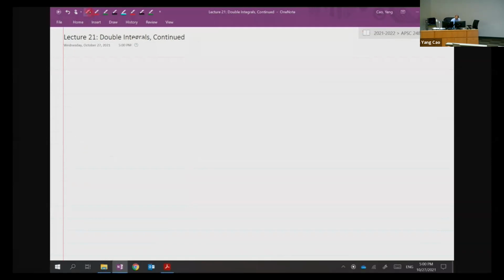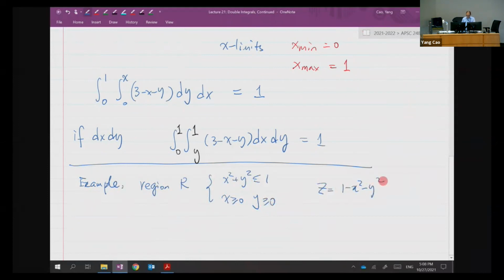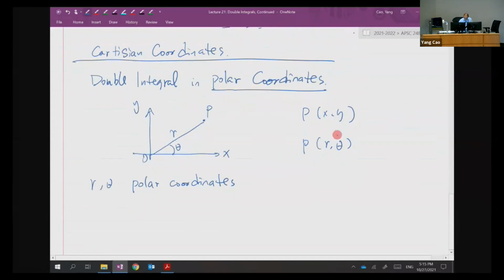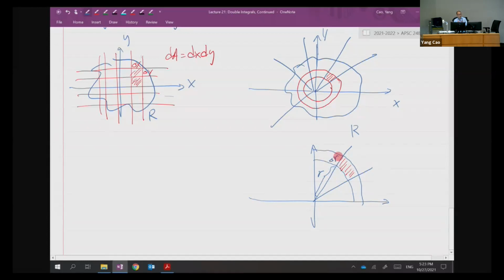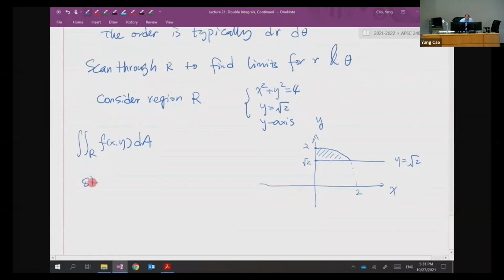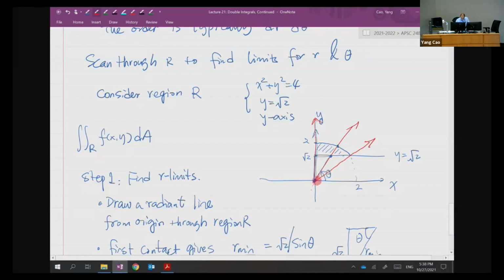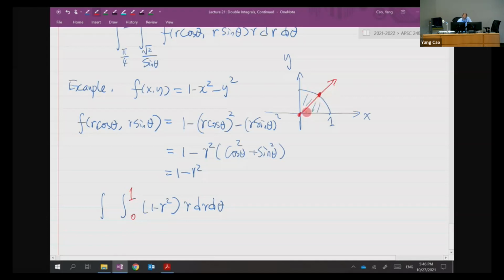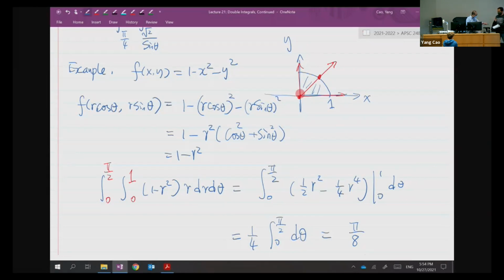2021W APSC248 Lecture21